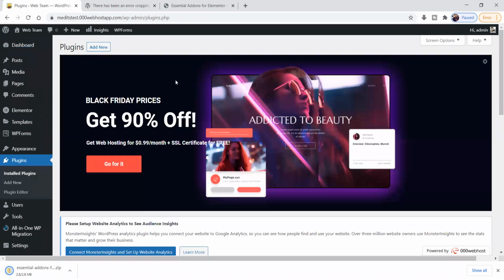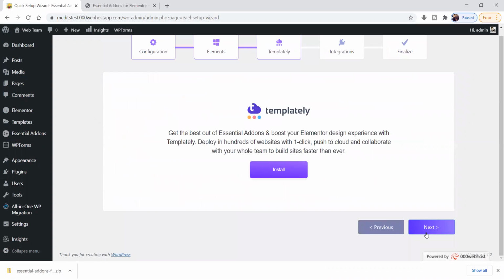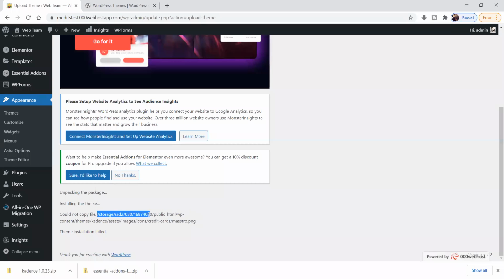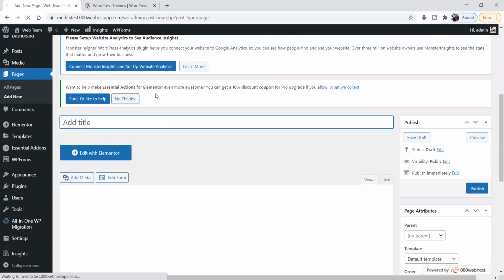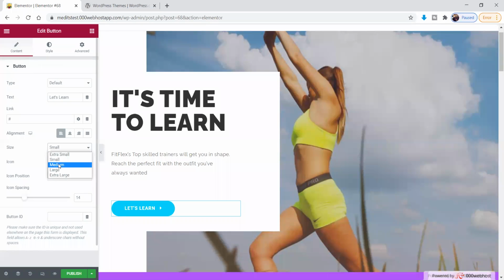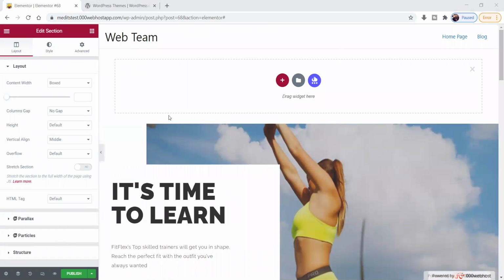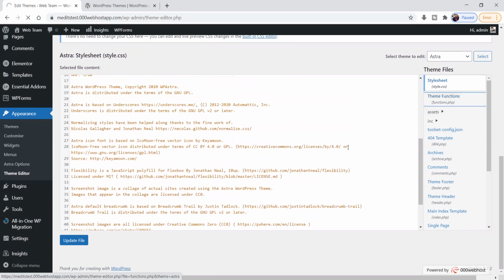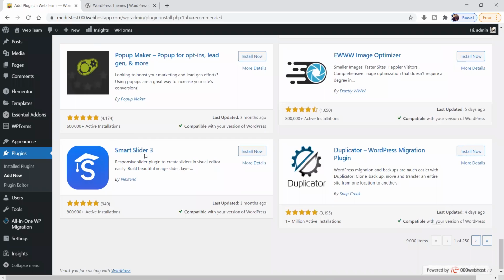WordPress Upload Themes & Plugins & Elementor Page Builder | Learn WordPress Course | Day 06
Learn WordPress is a 10-day course designed by MEDITS for beginners interested in web development. This is the Day 06 of the Course.